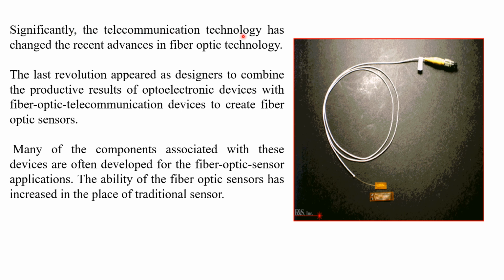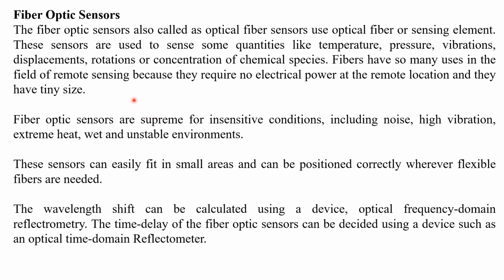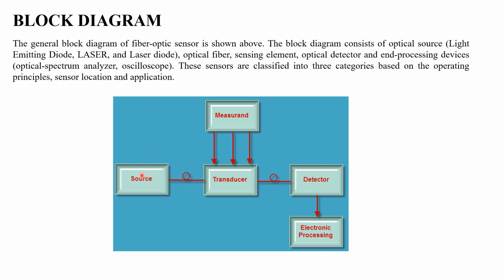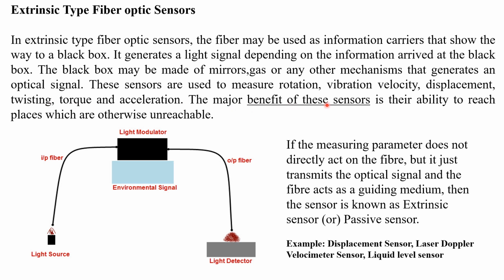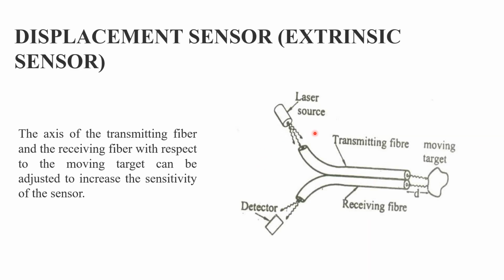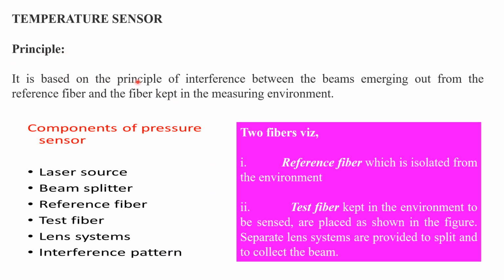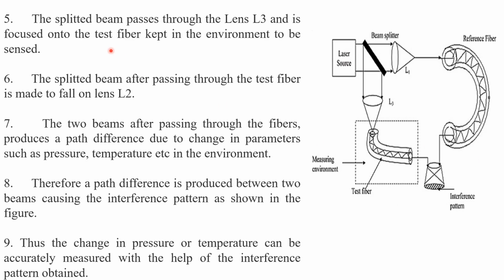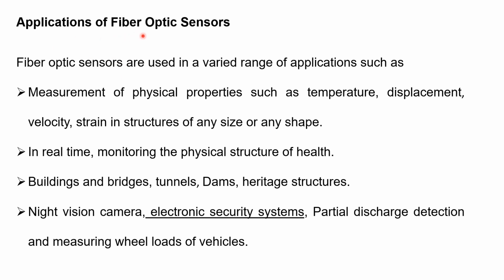Fiber optic sensors/Dr.Amudha